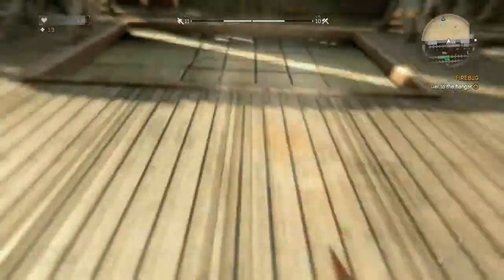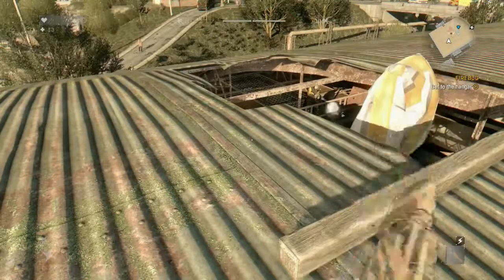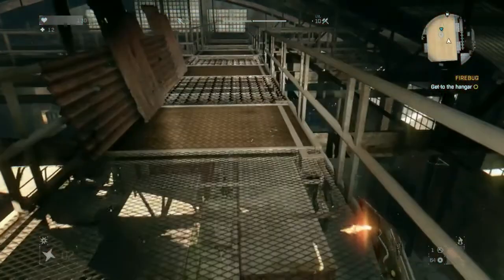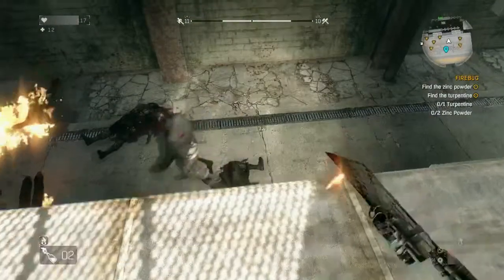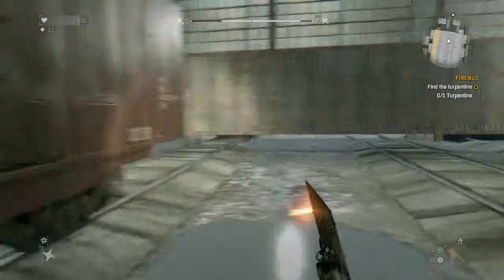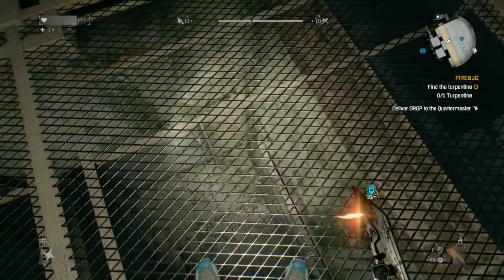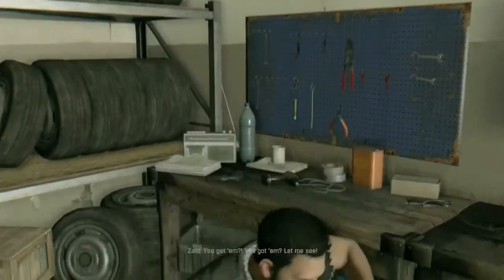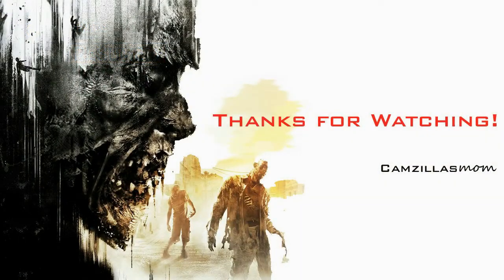Dying Light - Firebug - Side Quest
Quickly fetching some stuff for Zaid before I´m heading back to Old Town... Commented gameplay.

Quest content:
1. Go to the hangar
2. Finde the Zinc Powder
3. Find the turpentine